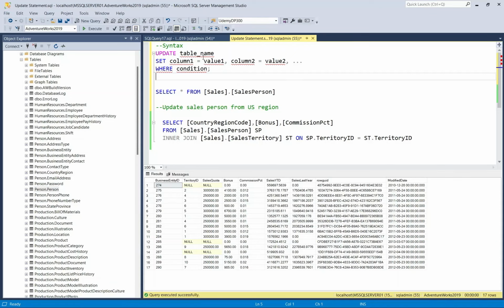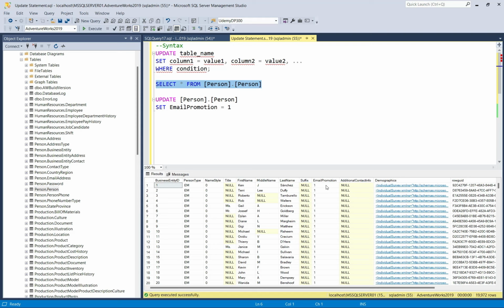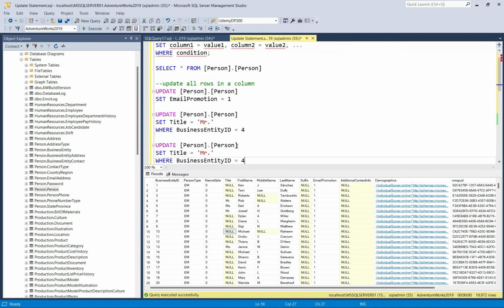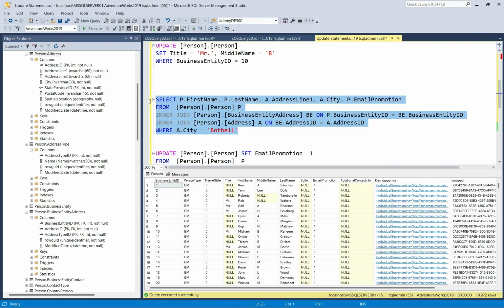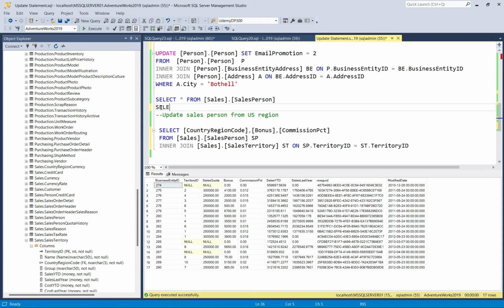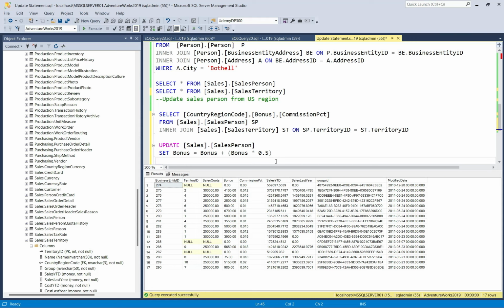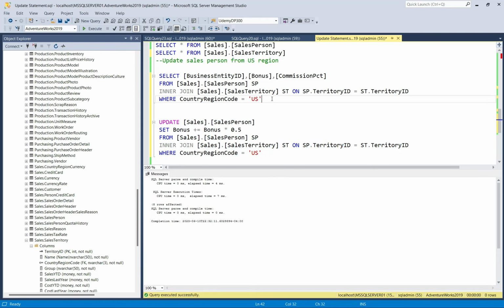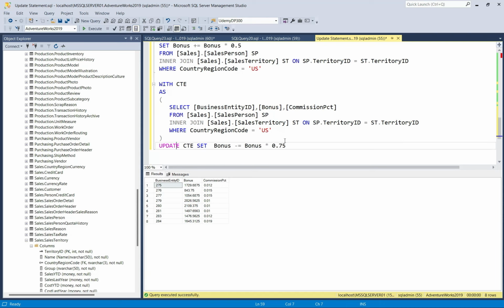How to Write UPDATE Statement in SQL Server